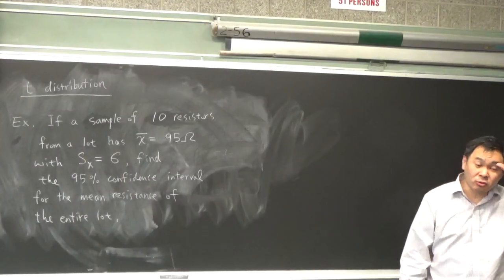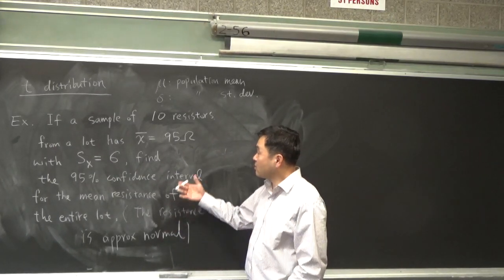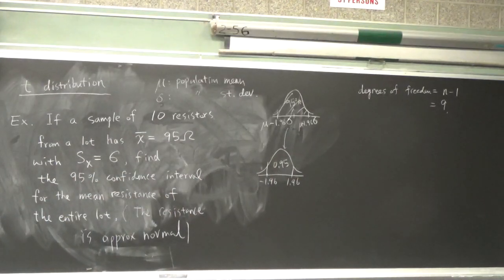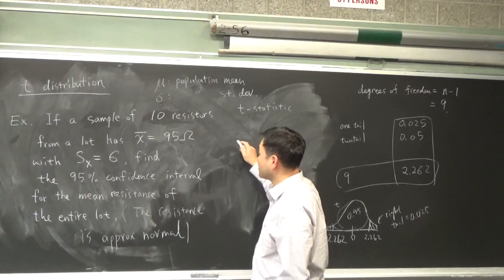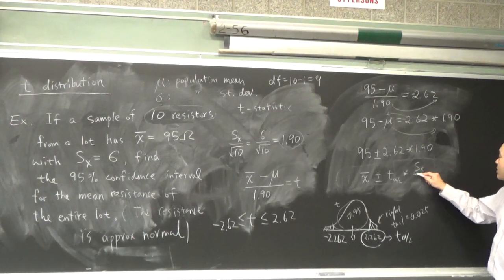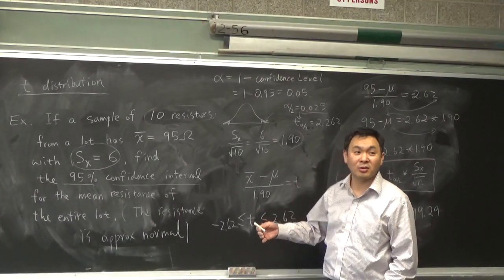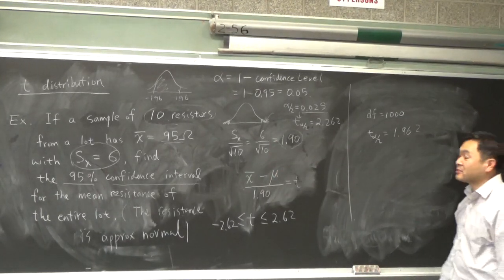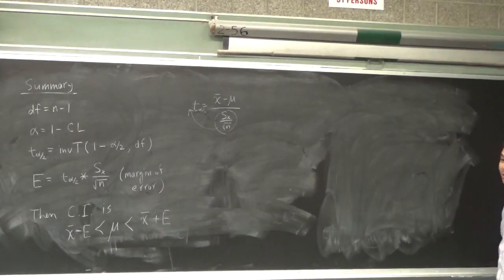t distribution and confidence interval